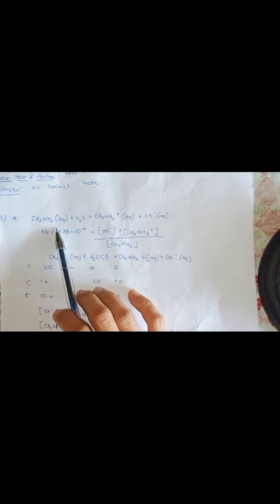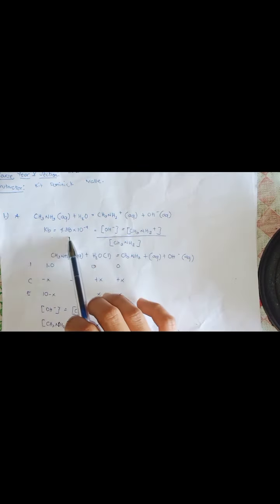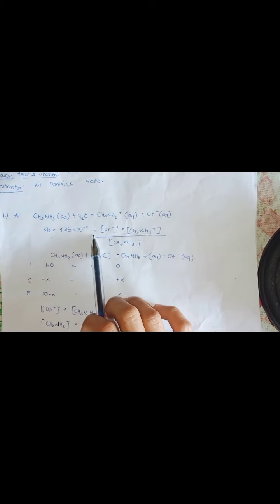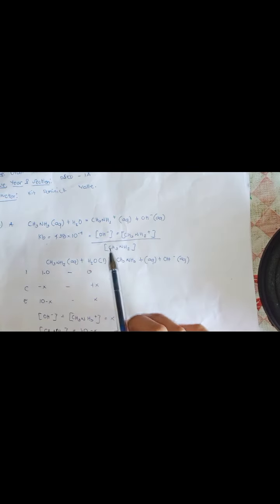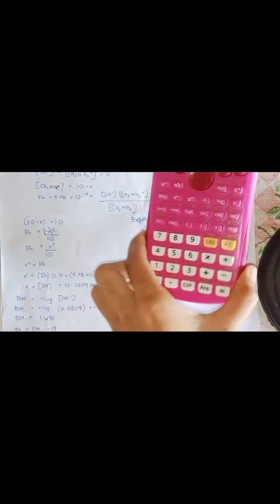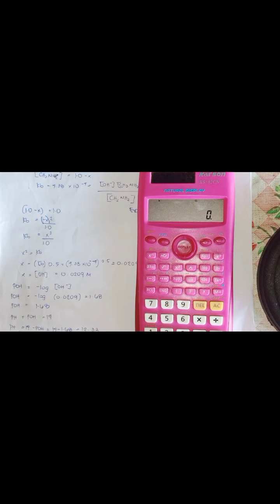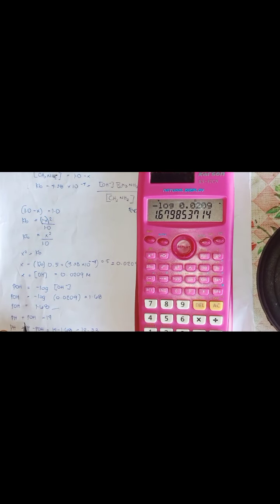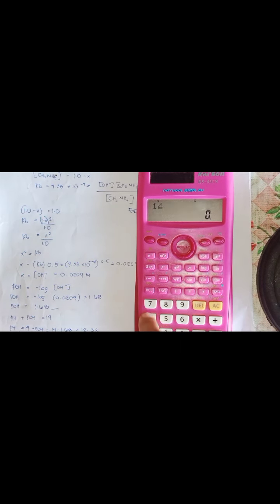July 4, 2022